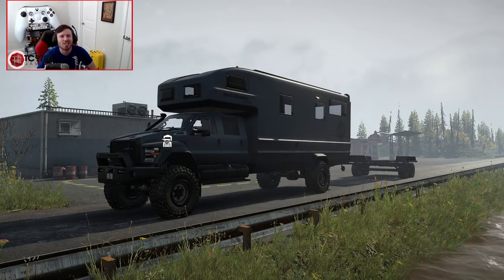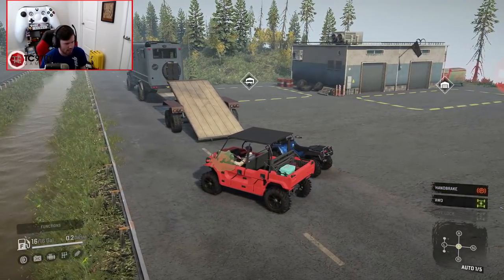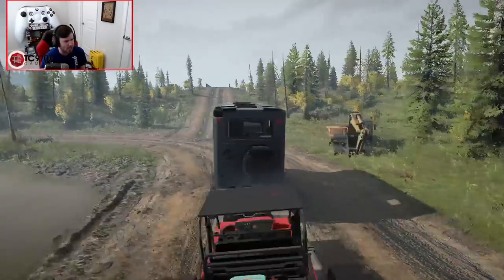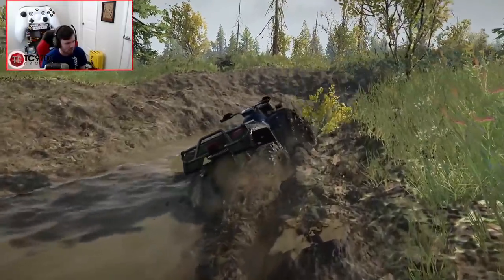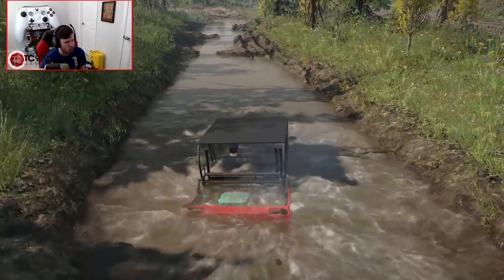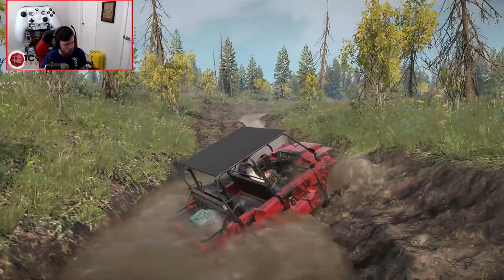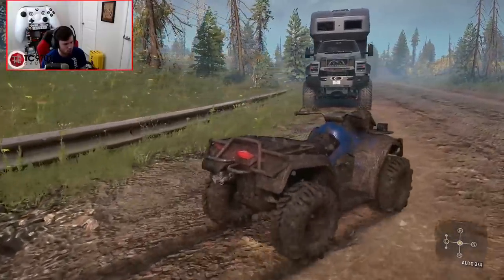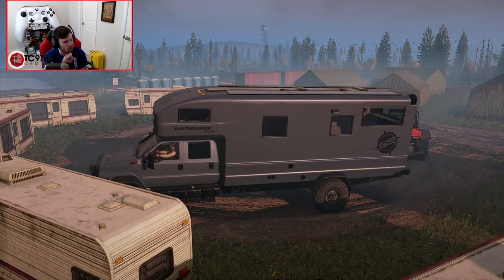SnowRunner: MILLION DOLLAR RV Goes MUDDING & CAMPING With ATVs! (CONSOLE MODS)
SnowRunner: MILLION DOLLAR RV Goes MUDDING & CAMPING With ATVs! (CONSOLE MODS) | TC9700Gaming

Welcome back to SnowRunner!! This time, we're going to be hopping into the EarthRoamer and heading out to RockRunner's Mud Park for some mudding and camping with a four wheeler and a side by side!